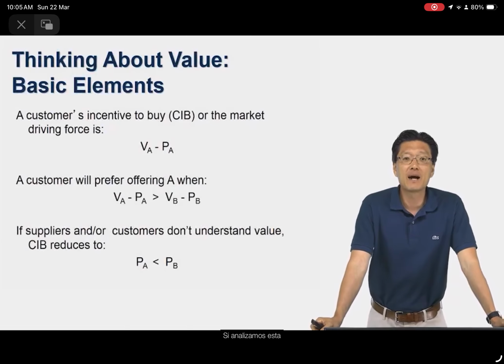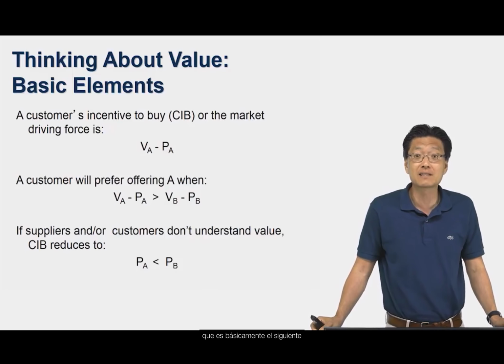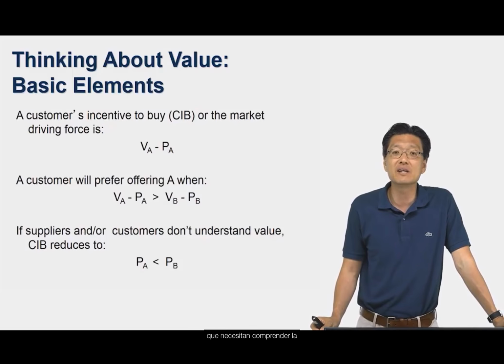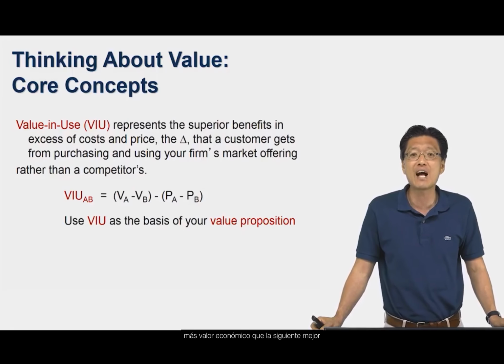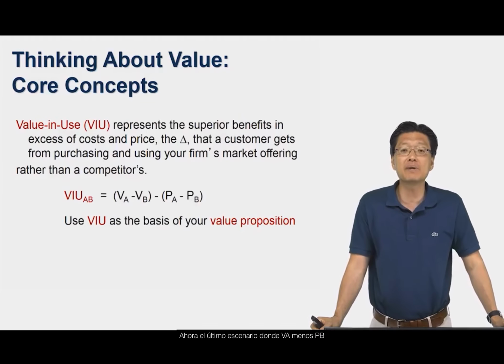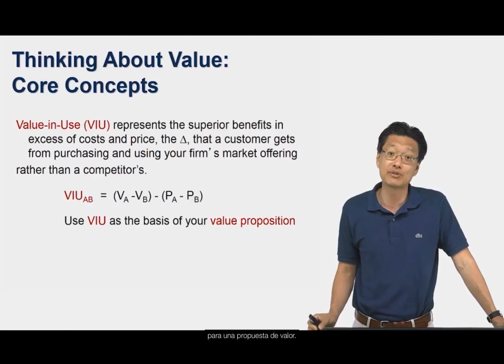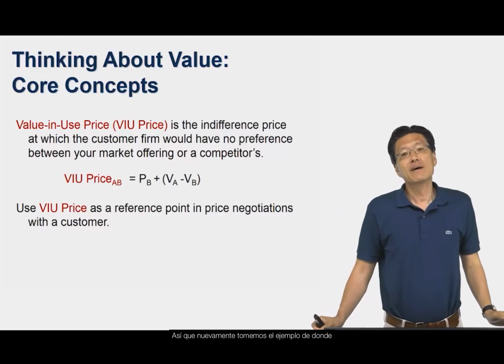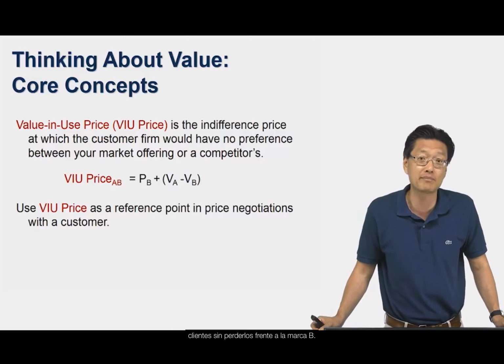Thinking About Value